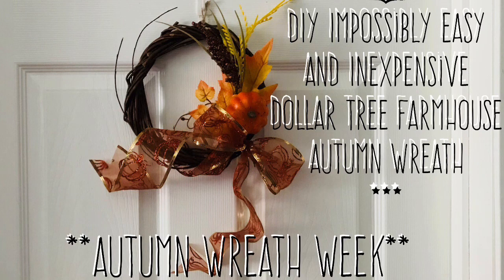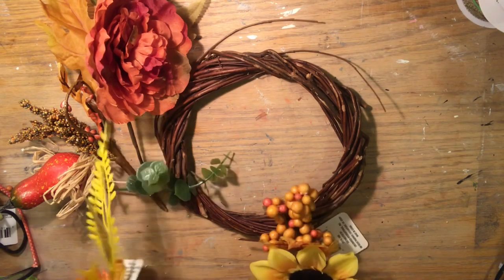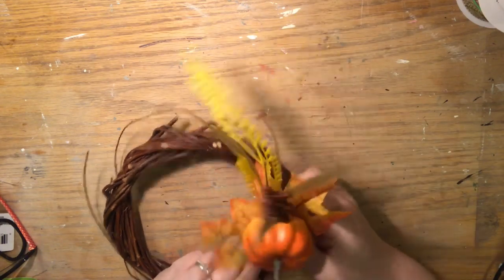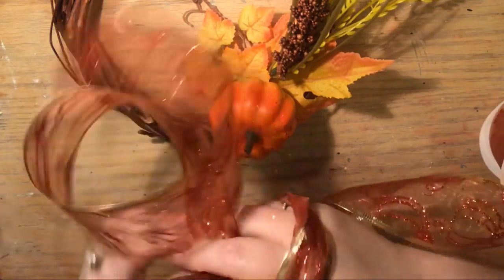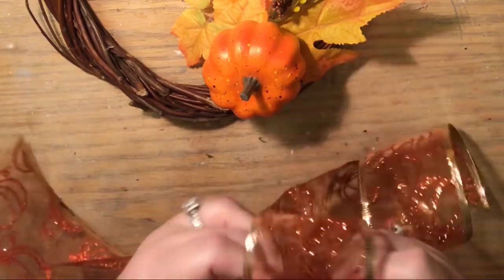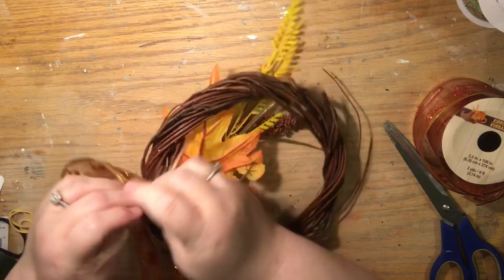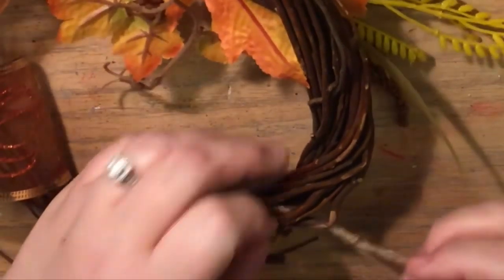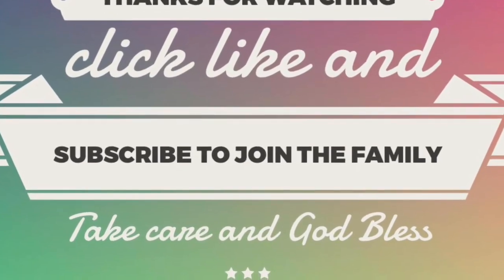**Autumn Wreath Week** DIY Impossibly Easy And Inexpensive Dollar Tree Farmhouse Autumn Wreath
Here is the easiest but prettiest wreath for less than $3 and under 10 minutes. Would make an excellent hostess gift!  Enjoy!